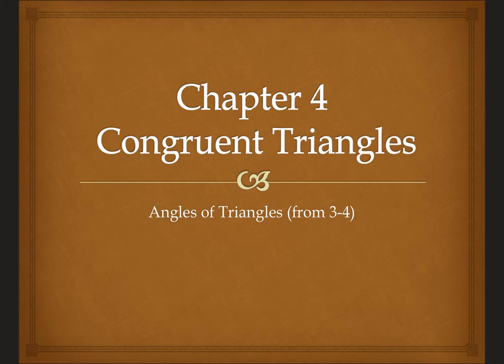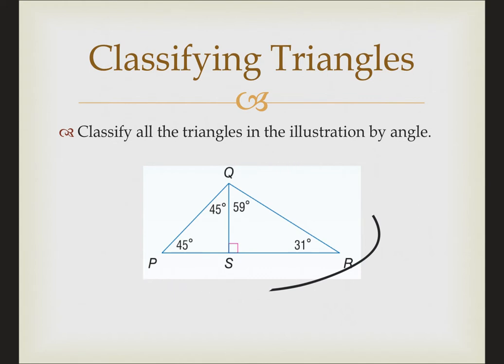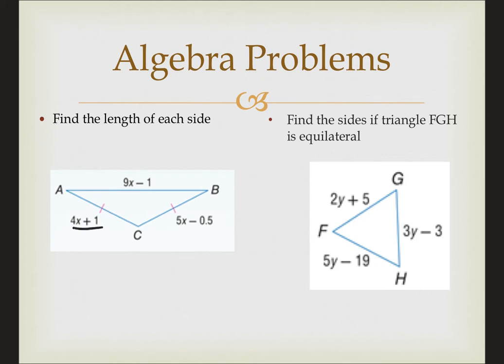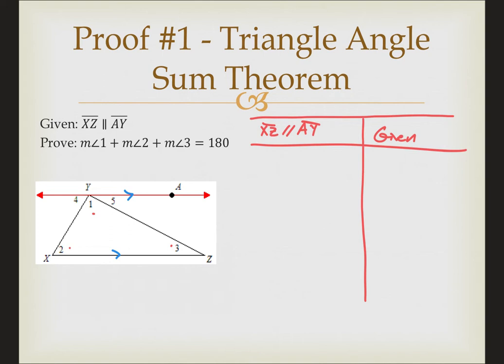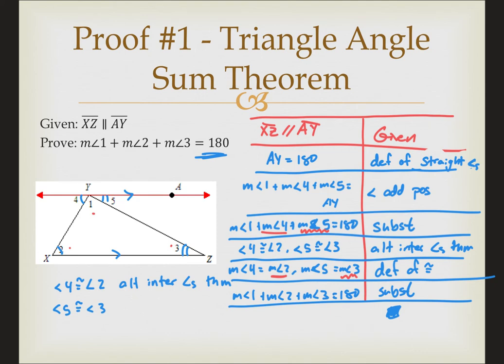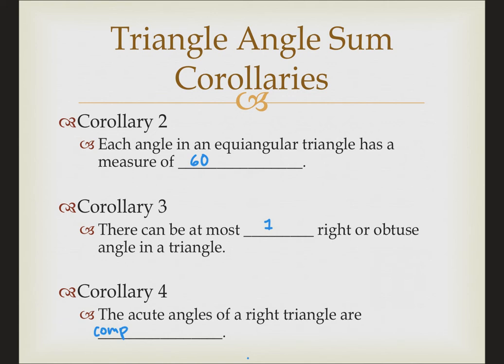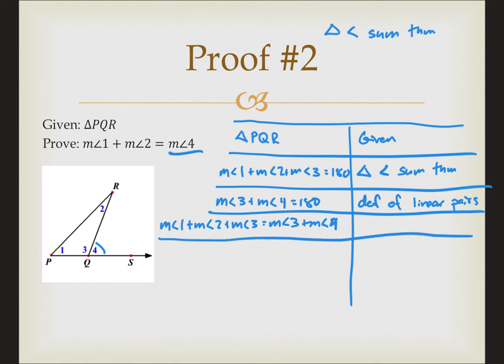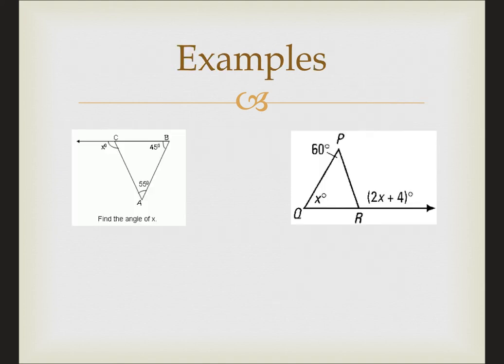4.1 Angles of Triangles